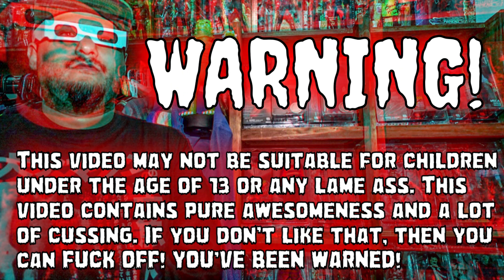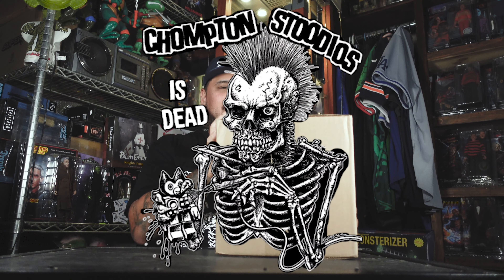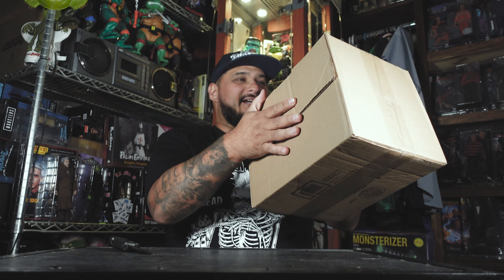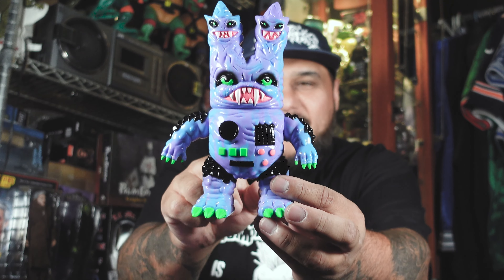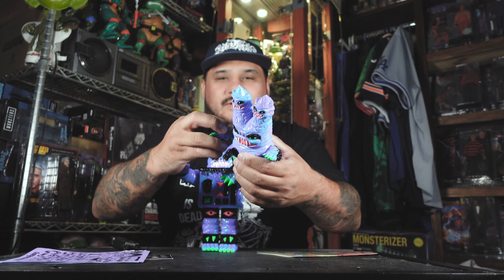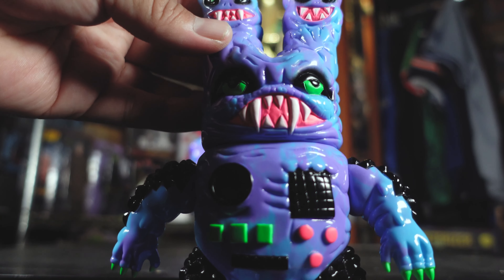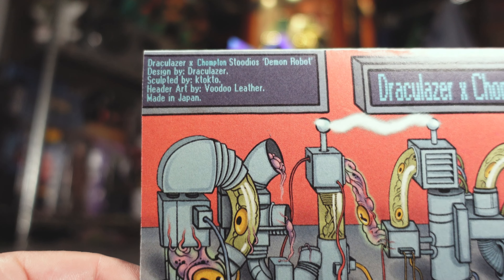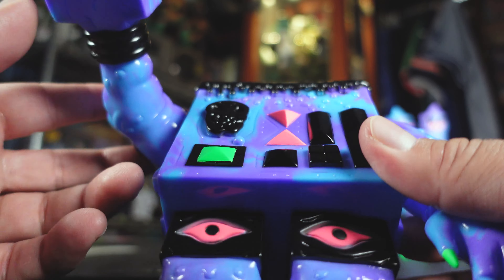CHOMPTON STOODIOS | UNBOXING | DEMON ROBOT | STRANGE CYBORG | SOFUBI | TOY REVIEW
Heres an unboxing and review of Demon Robot & Strange Cyborg by CHOMPTON STOODIOS.

for my toy photography & mini toy reviews